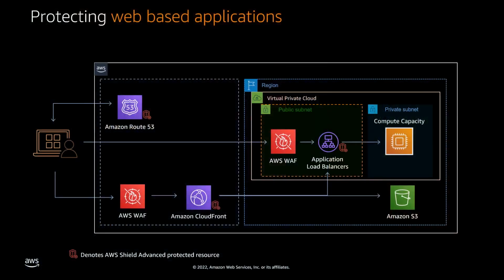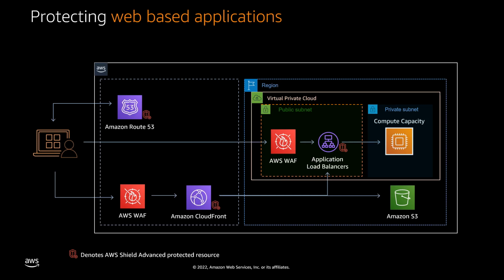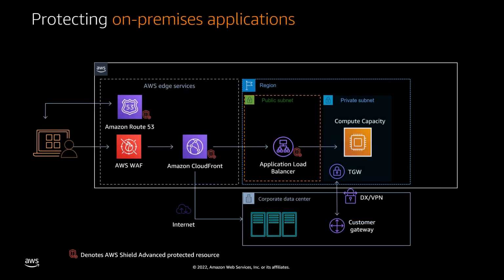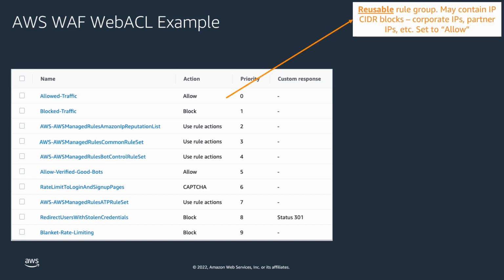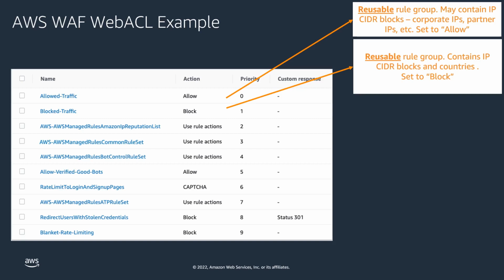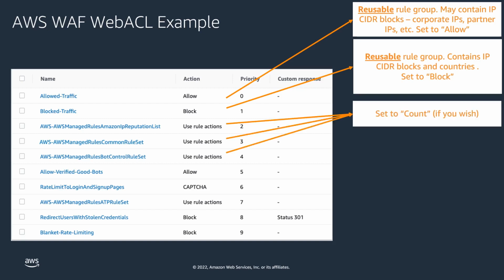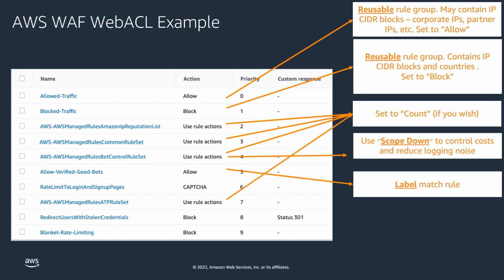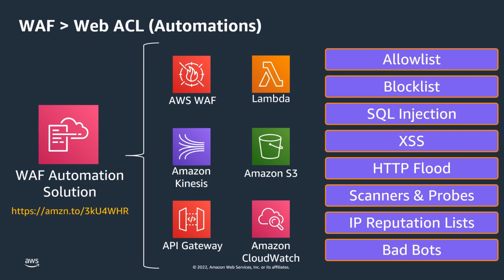Getting started with AWS WAF- Common Configuration Patterns | Amazon Web Services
AWS WAF is a web application firewall that helps protect your applications or APIs against common web exploits and bots that may affect availability, compromise security, or consume excessive resources. You can control how traffic reaches your applications based on security rules to manage bot traffic and block common attack patterns.

You can deploy AWS WAF on Amazon CloudFront as part of your CDN solution, the Application Load Balancer that fronts your web servers or origin servers running on EC2, Amazon API Gateway for your REST APIs, or AWS AppSync for your GraphQL APIs. With AWS WAF, you pay only for what you use and the pricing is based on how many rules you deploy and how many web requests your application receives.

What is AWS WAF?
Have more questions?